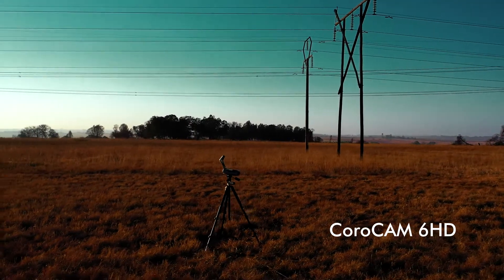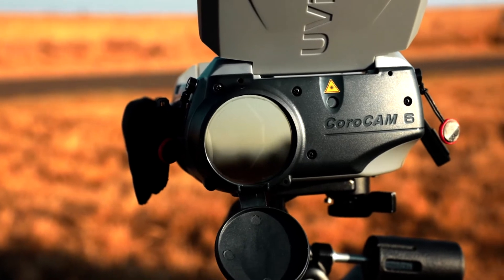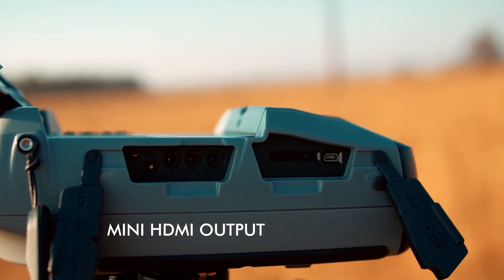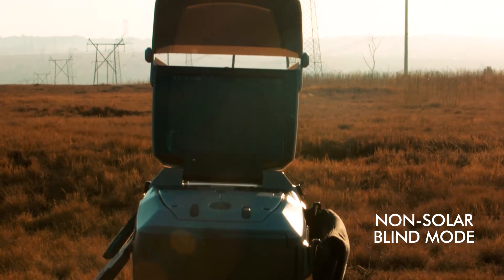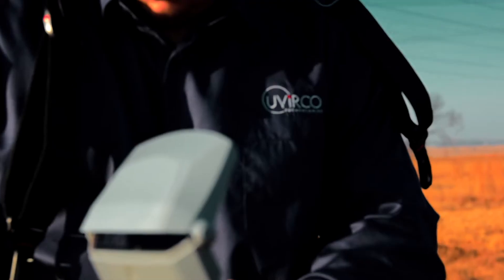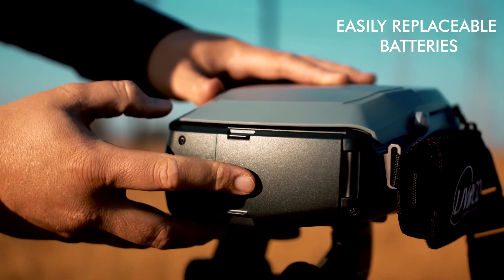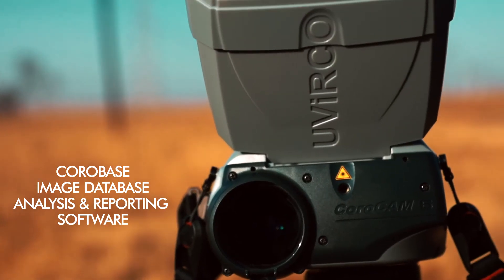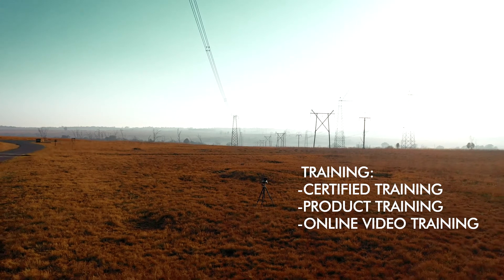CoroCAM 6HD Features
CoroCAM 6HD - High Performance Daylight Corona Imaging Camera.
The CoroCAM 6HD sets the new standard for corona camera performance used to inspect High Voltage infrastructure operating at 3.3 KV and above for corona discharges and arcing. In the CoroCAM 6HD an HD visible camera is paired with a high sensitivity solar blind UV camera. The visible camera yields the highest resolving power of any corona camera, making it easier to record the presence of physical damage, based on which the maintenance priority assessment is made when using the EPRI methodology. Both cameras are mechanically and electronically aligned allowing for exact overlay of the detected discharges at all optical zoom levels. An array of digital enhancements are available to amplify small signals, remove noise and make discharges more visible.